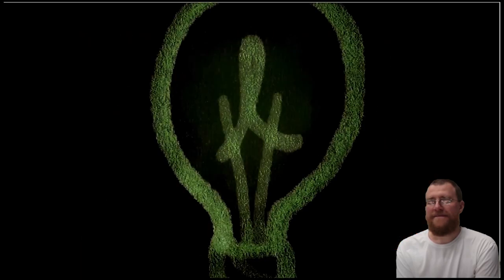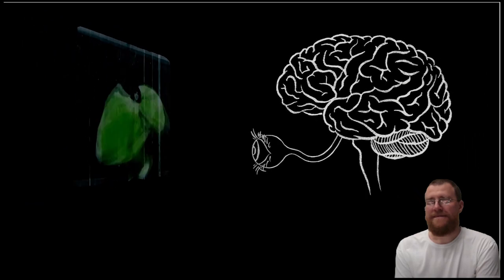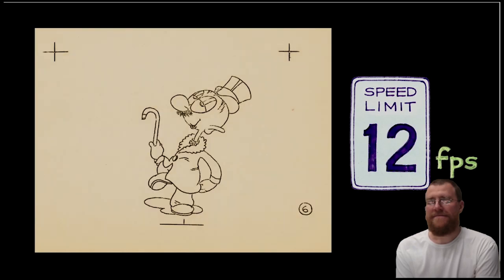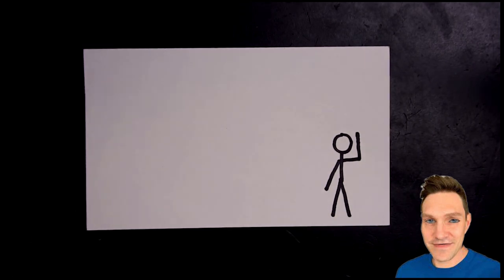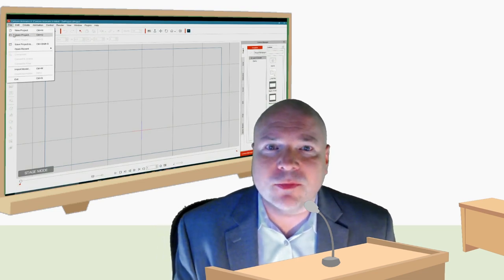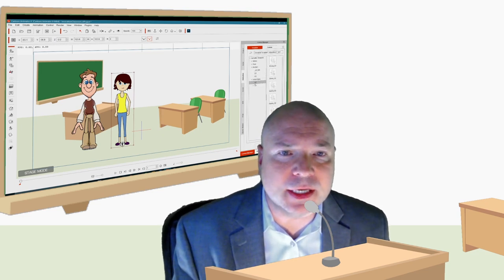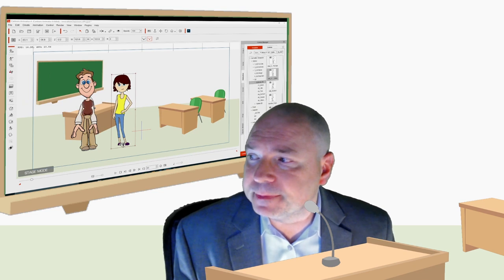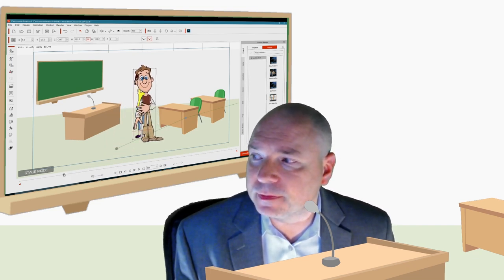Innovation LES Season 1 Episode 5 Animated Animation